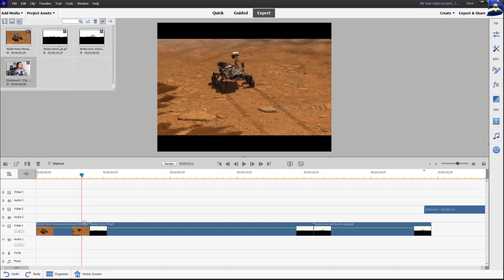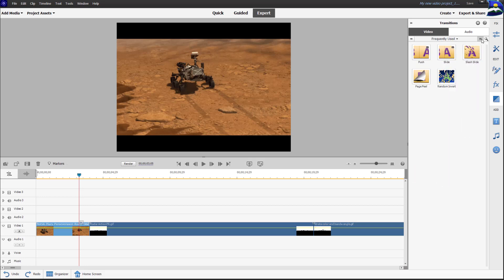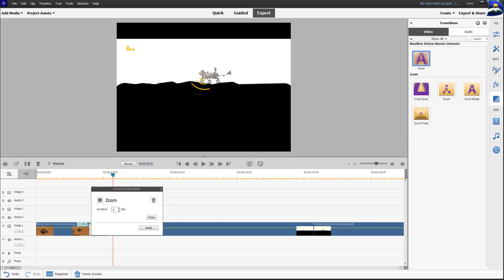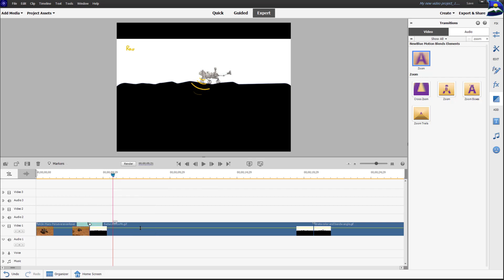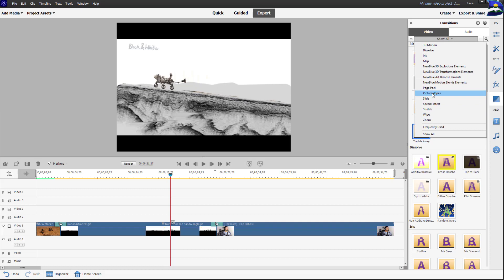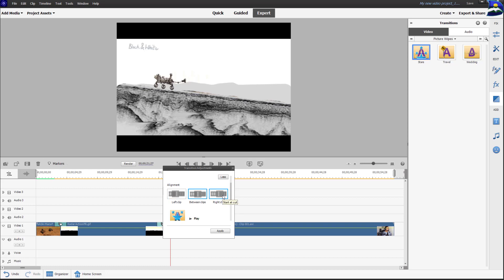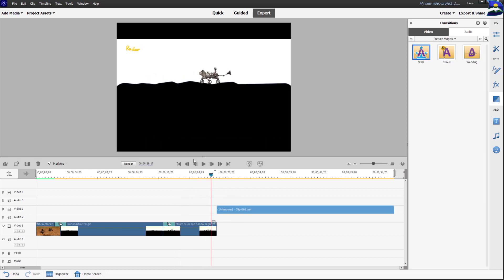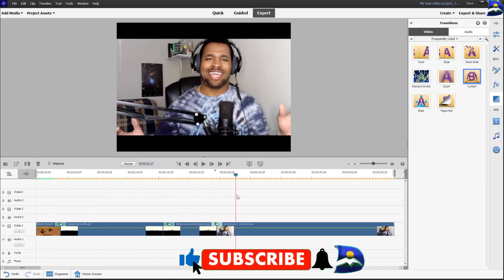How to Use Transitions on Adobe Premiere Element 2022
The video will show you how Transitions works on Adobe Premiere Element 2022, from how to open the features to inserting them into before, between and after clips to changing the speed of one clip's transition relative to the other, Deleting a Transition. Enjoy this video!